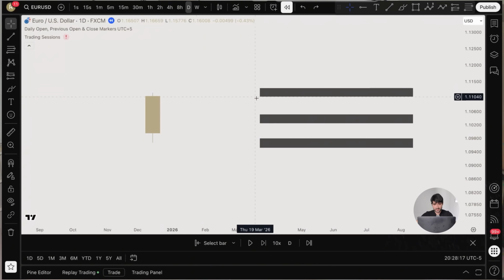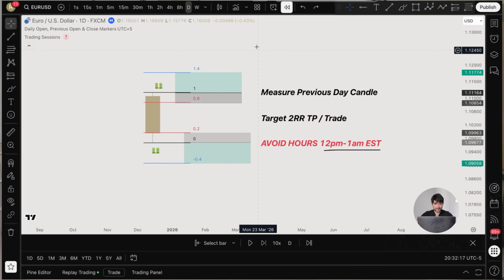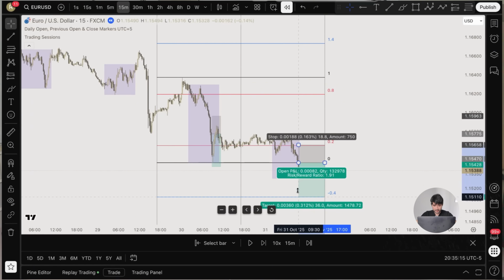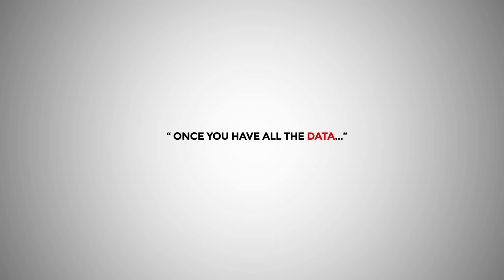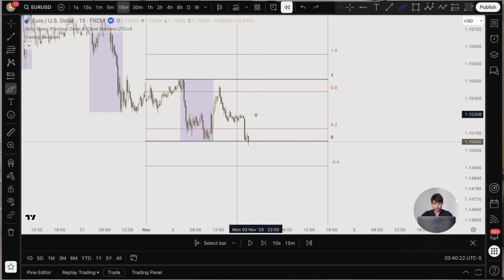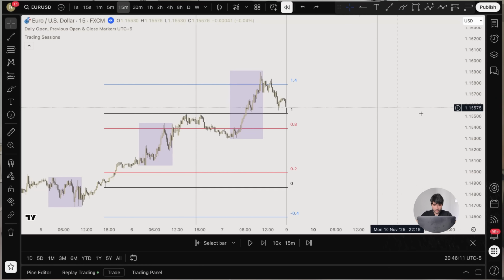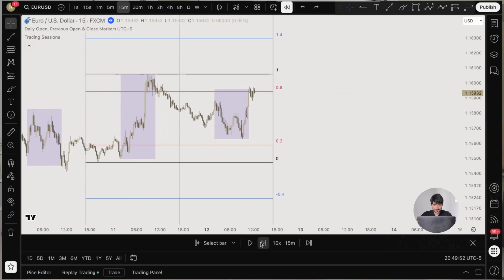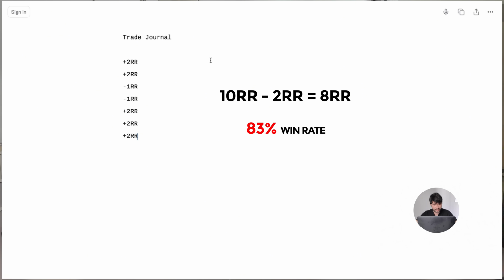Fibonacci One Candle Strategy (Backtested 1000 Times)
Many Fibonacci strategies often fall short, but this video presents a robust trading strategy based on extensive backtesting of over a thousand trades. Discover a consistent winner that uses only one candle, simplifying your trading decisions. Learn how to trade effectively with this approach, using simple candlestick patterns and data-driven insights for day trading success.